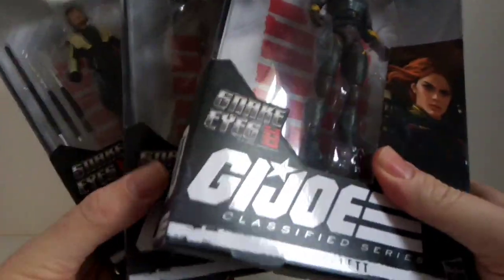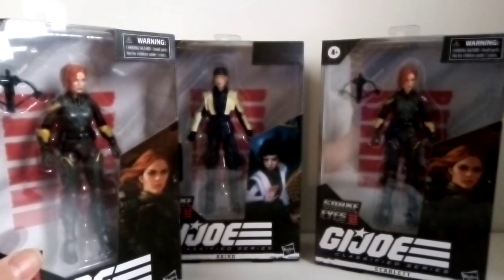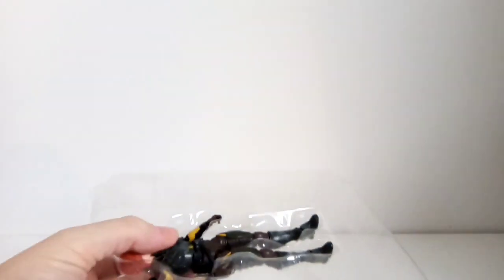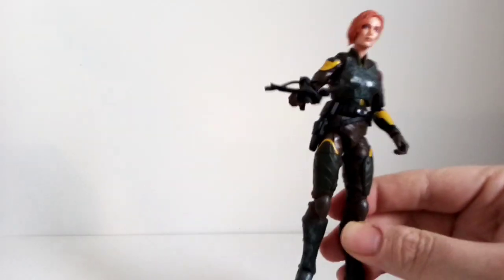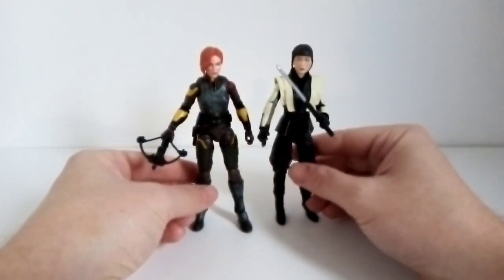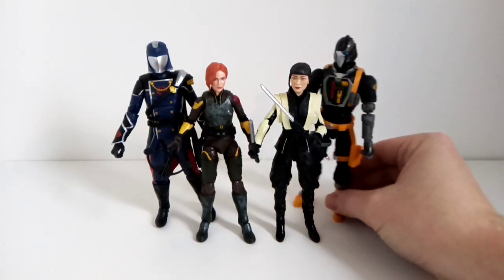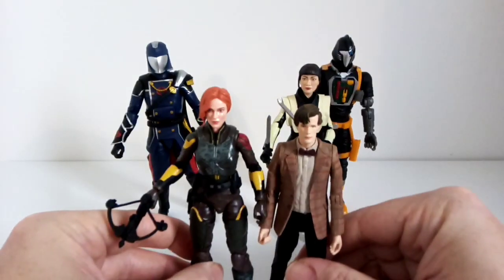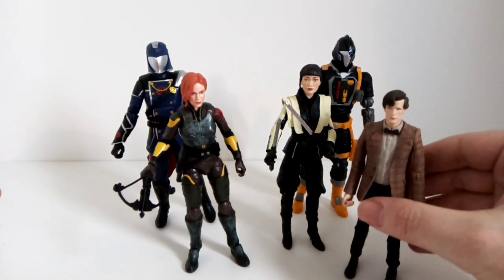Unboxing G.I. Joe Classified Series Snake Eyes Movie figures.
Unboxing a bunch of G.I. Joe Classified Series Snake Eyes movie figures, currently £3 each at The Entertainer.